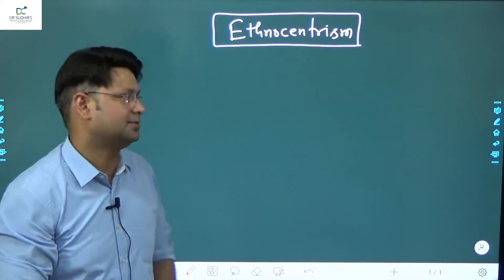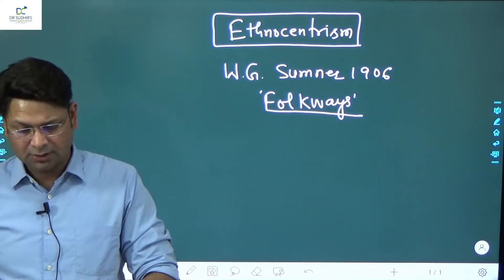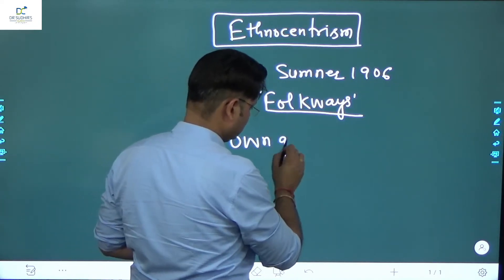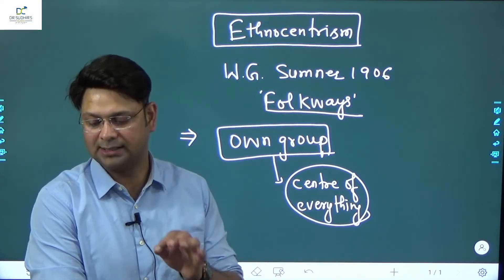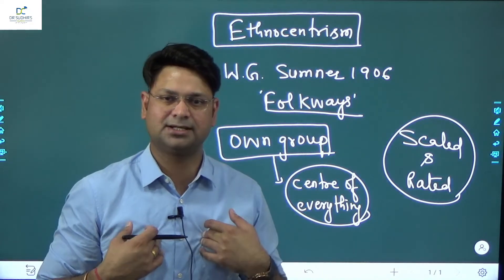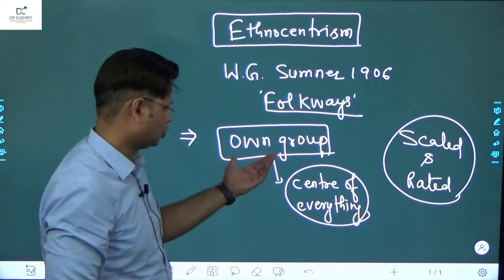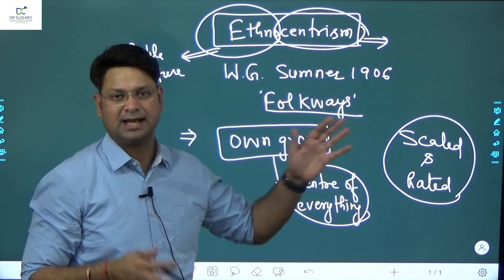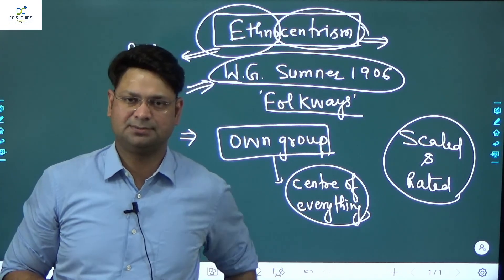Ethnocentrism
It may be defined as the belief that one’s own values, traditions, customs are natural, better and preferable to other cultures. One's own group was the center of everything as others are judged by one's own parameters.

Ethnocentrism is an important concept in the study of intergroup relations. William Graham Sumner in his work - Folkways, introduced it, and he advanced the central theorem concerning the concept. In its simplest terms, he held that ethnocentrism—defined broadly as extreme attachment to the ingroup—led to outgroup hate. Moreover, he believed that this link was universal, ingroup attachment and outgroup hate being simply two sides of the same coin.
Simply put, it means judging other cultures and people through our own cultural biases or value sets.

The belief developed due to the popularity of the theory of Social Darwinism according to which cultures are also at different levels of development. It was believed that the western society was superior to the primitive society and whites were superior to coloured populations.

Ethnocentrism breeds exclusivity, intolerance, fickle-mindedness and cultural insensitivity.

Anthropologists like Franz Boas and Malinowski recommended anthropologists to be non-ethnocentric. The concepts of cultural relativism and Functionalism are torch bearers for present day anthropologists.